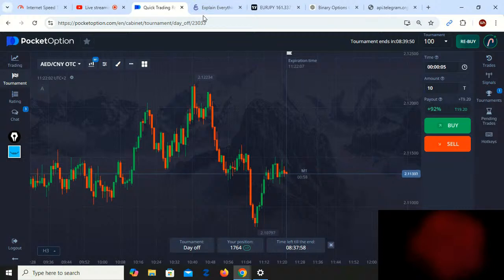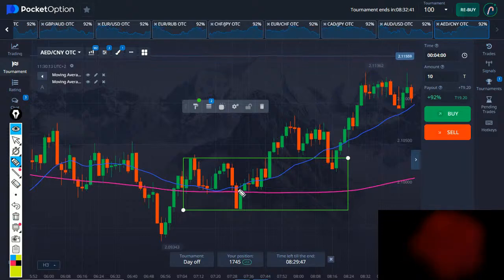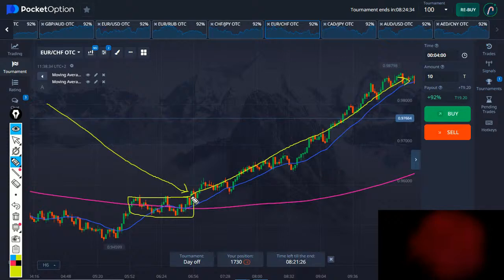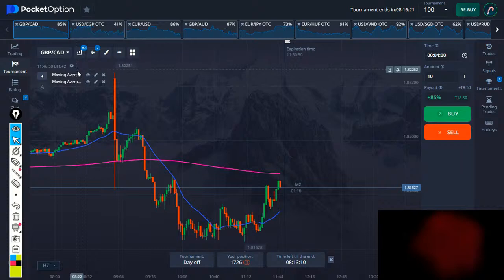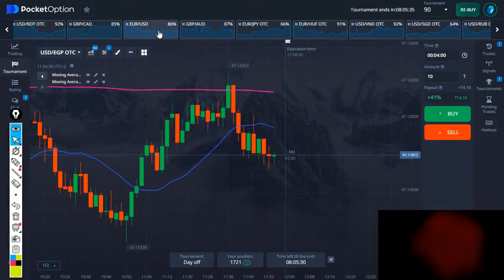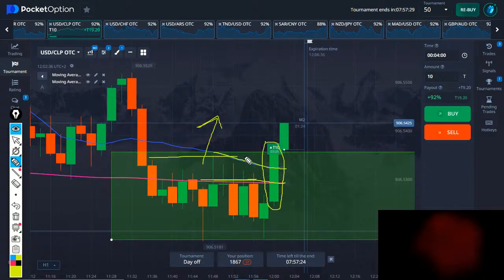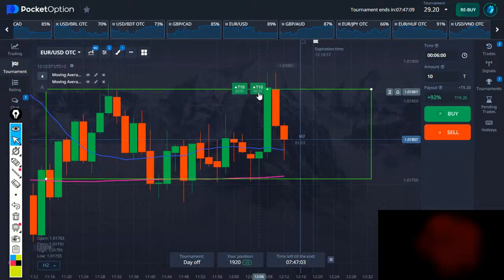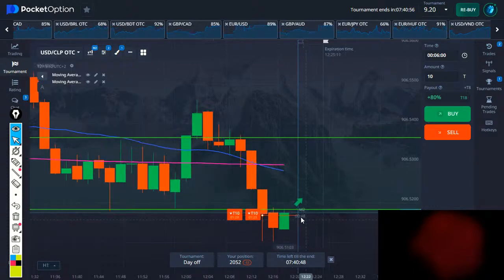Binary Options Trading Strategy On Pocket Option: High WIN RATE Market States & Candlestick Patterns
🎥 Live Binary Options Trading & Strategy Explained!

In this action-packed Pocket Option live session, we’ll reveal an innovative binary options trading strategy designed to help you understand market behavior and master precise entry points. Whether you're a beginner or an experienced trader, this live stream will offer valuable insights to elevate your trading game.

What You’ll Learn Today:
1️⃣ The 3 Market States

How to identify narrow markets and their impact on trading.
Understanding wide buyer momentum and when to capitalize on upward trends.
Recognizing wide seller momentum to spot potential reversals.

2️⃣ The Magic 4 Setup

A step-by-step explanation of this powerful strategy.
How to combine key indicators for high-probability trade setups.
Live examples of applying the Magic 4 setup in real-time trades.

3️⃣ Using Candlestick Patterns for Entry Points

How to read candlestick formations for trend confirmation.
Spotting entry signals like pin bars, engulfing candles, and more.
Why timing is crucial and how candlestick patterns enhance precision.

4️⃣ Real-Time Live Trading

Watch as we apply the strategy to real trades.
Learn how to analyze the market in real-time.
Discuss risk management techniques to protect your capital.

If you’re looking for a strategy that blends technical analysis with market psychology, this live session is for you. You’ll learn how to:

Adapt to different market states for consistent results.
Use the Magic 4 setup to identify winning trades.
Incorporate candlestick patterns for optimal timing.
Join the Trading Revolution Today!

💬 Got questions about today’s strategy? Drop them in the live chat or comments—we’d love to help!